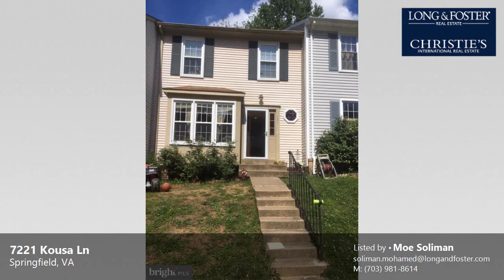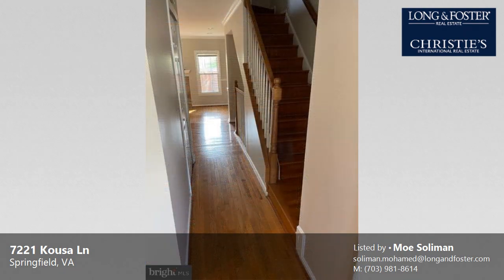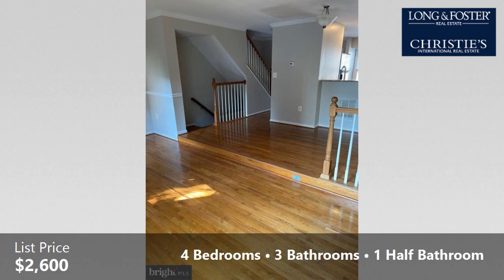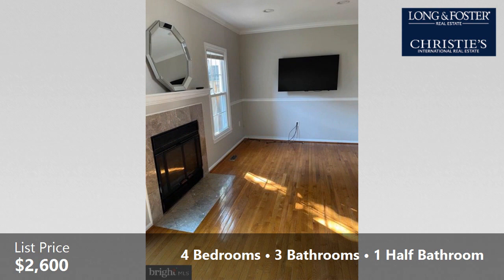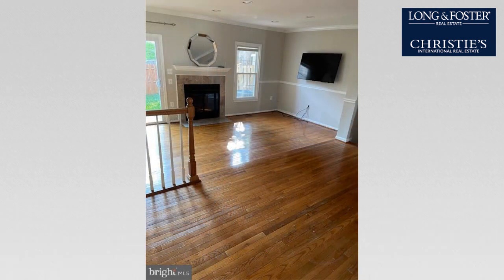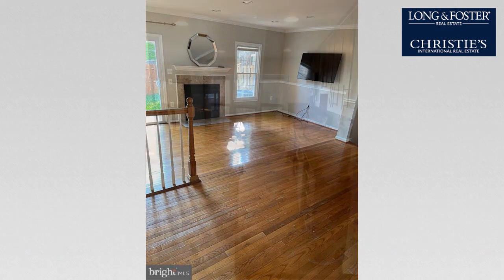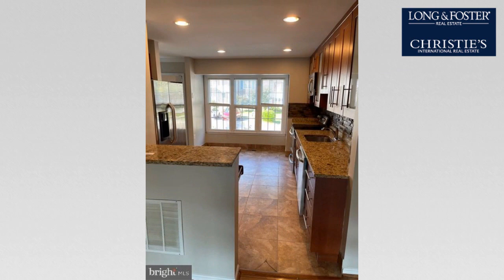Rent: 4 Beds - 3 Baths - 1280 sq ft - Springfield - VA [$2,600] MLS #: VAFX2000919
-- SUMMARY:
Real estate for rent - Townhouse: 4 Beds - 3 Baths - 1280 sq ft - 7221 Kousa Ln Springfield - VA [Rent Price: $2,600]
MLS #: VAFX2000919

-- DESCRIPTION:
Beautiful townhouse three levels fully finished basement with office room, hardwood whole house , 3
bedrooms 3 full baths and one half, stainless steel appliances, good location , fenced back yard, looking
to overlooking trees area. Guest parking, right off the Fairfax County Parkway and minutes to Franconia
Metro and new Springfield Mall.